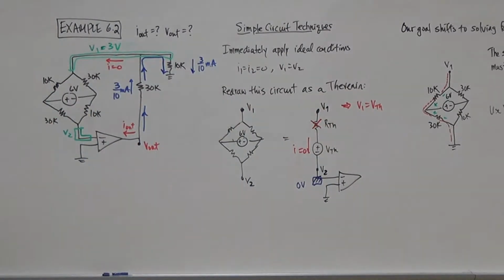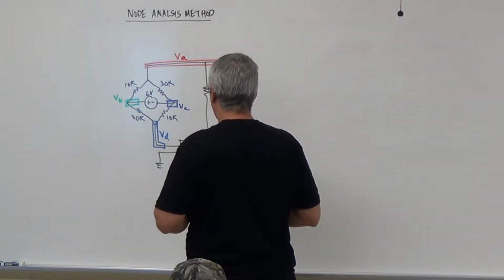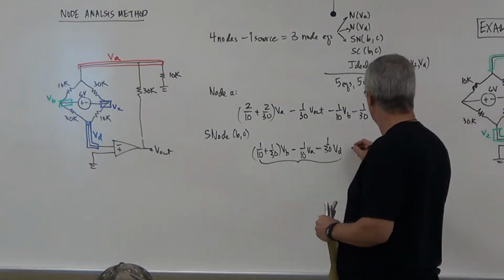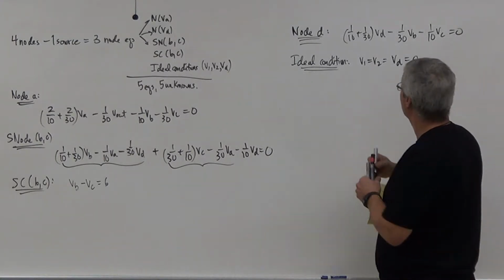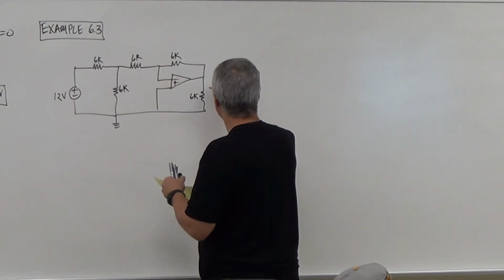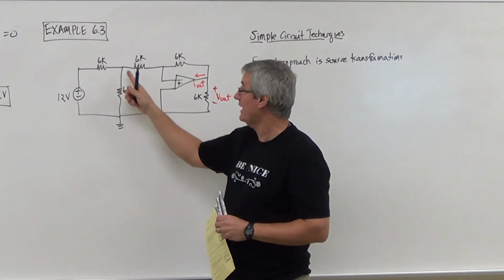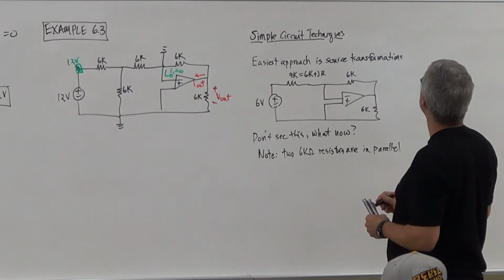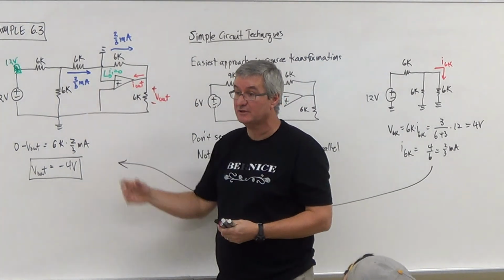3 19 2018Circuitspt2